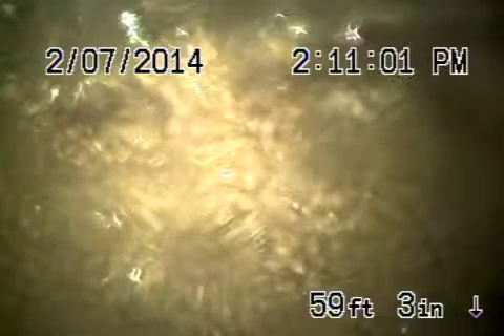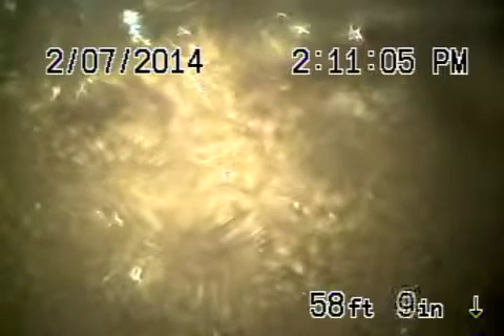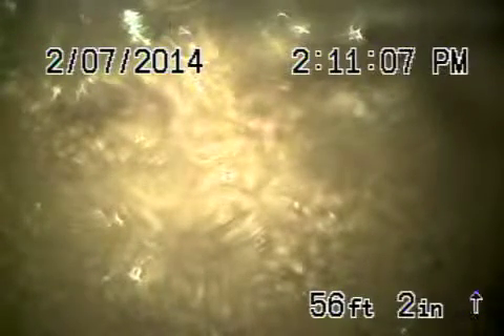2000 montecito dr Glendale